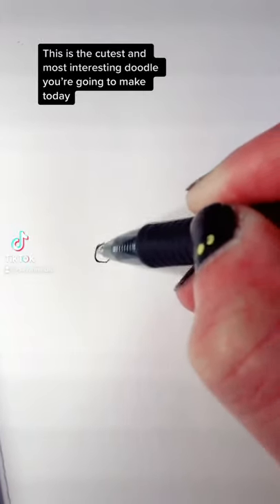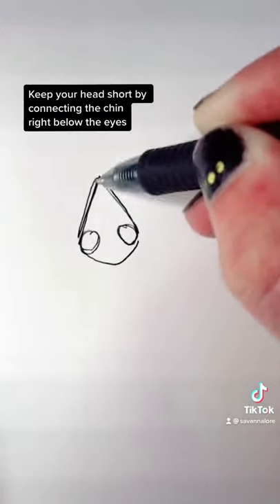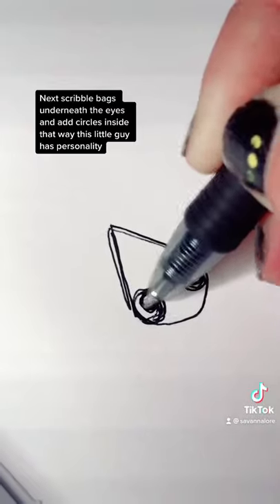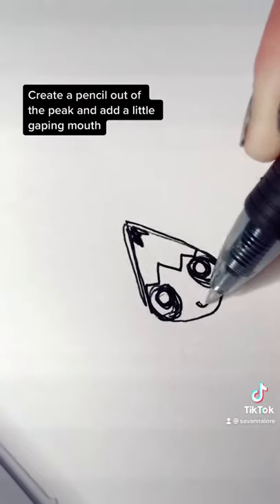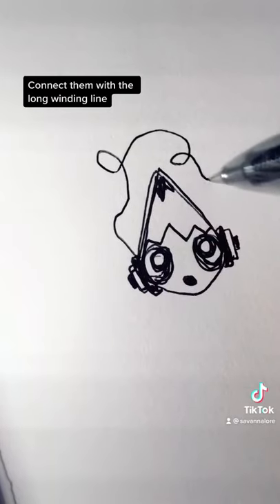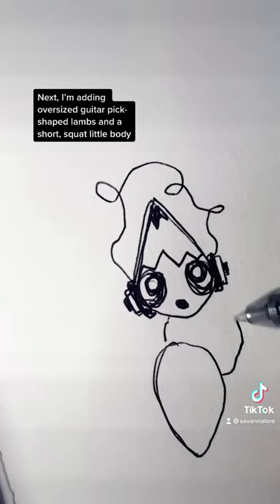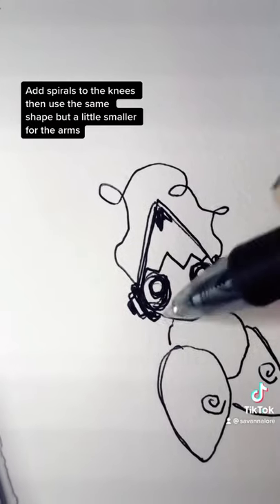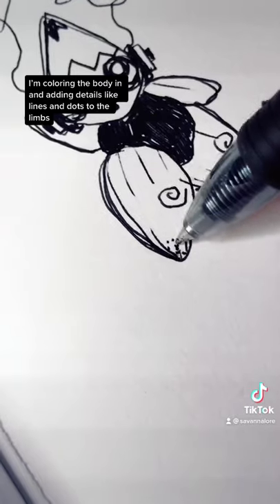Pencil Kid Doodle Tutorial | SAVANNALORE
Pencil kids are my way of illustrating our power to create anything we want…and also the struggles we go through when we don’t quite know how to harness that power.